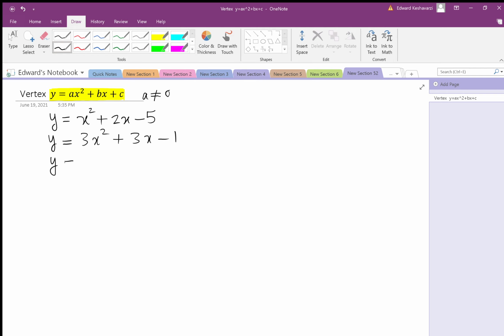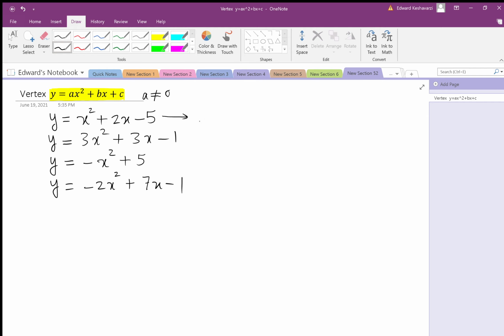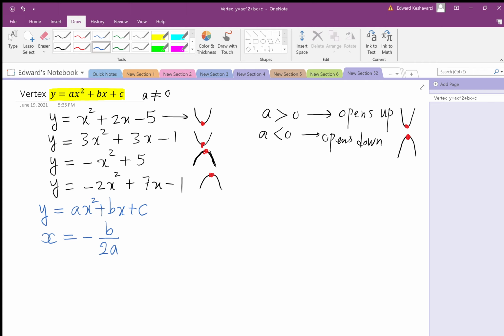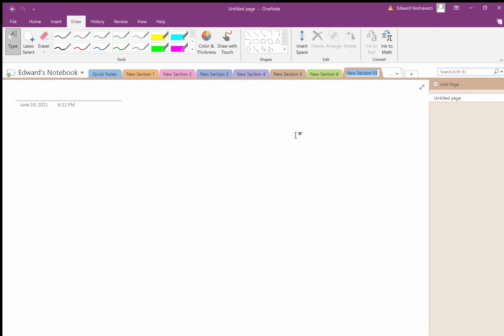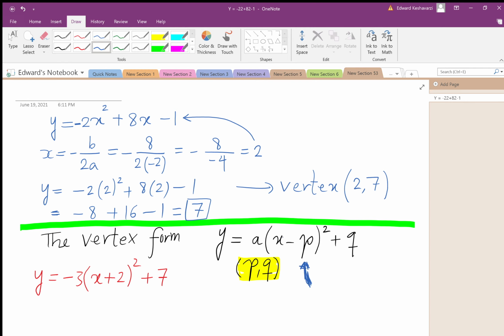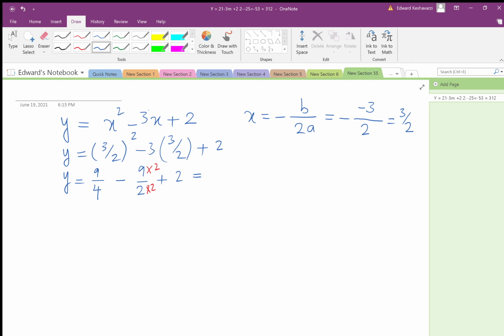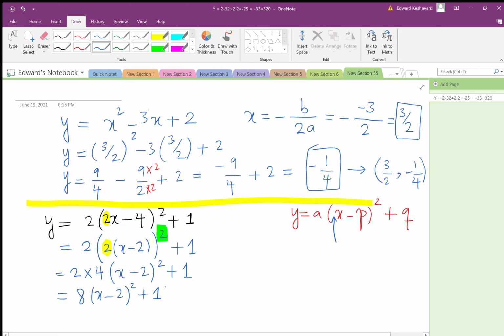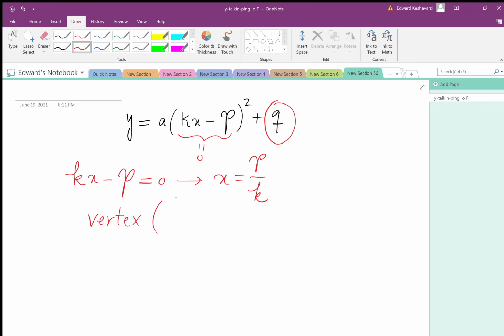Vertex y=ax^2+bx+c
In this video you learn how to get the coordinates of the vertex in two cases of general form and vertex form